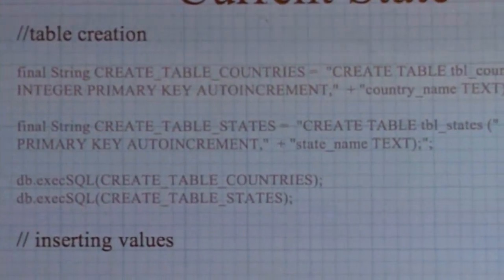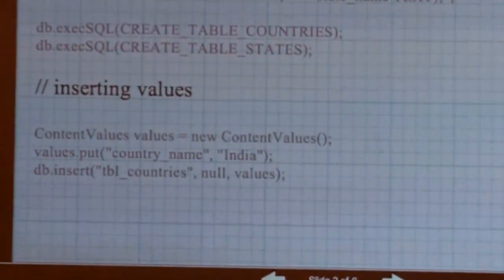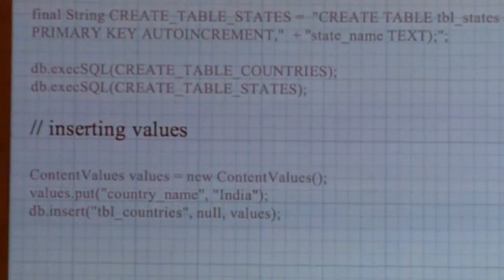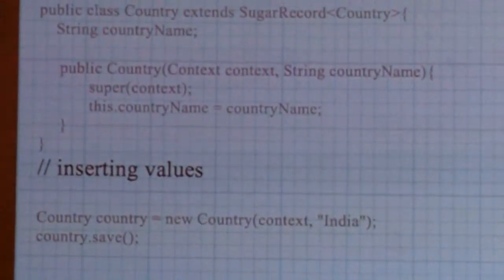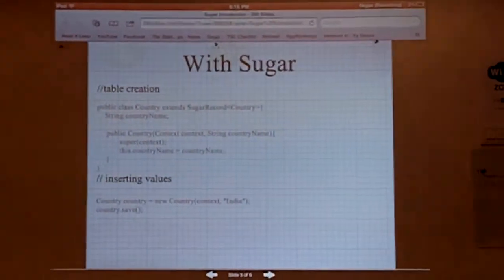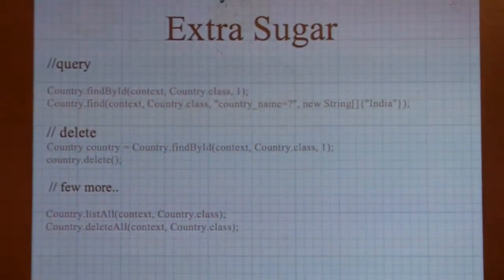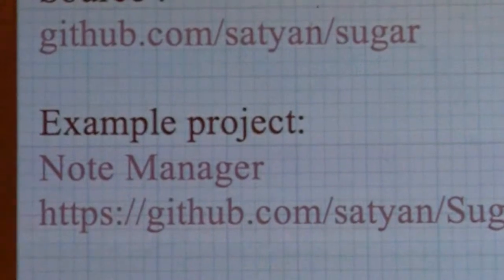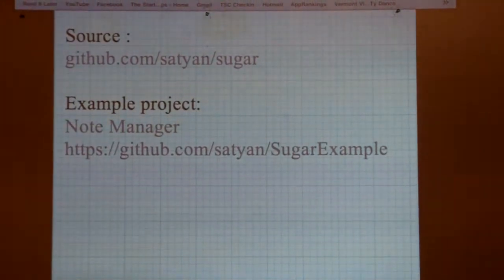[in50hrs] Sugar Demo